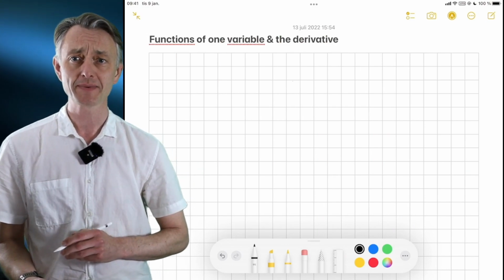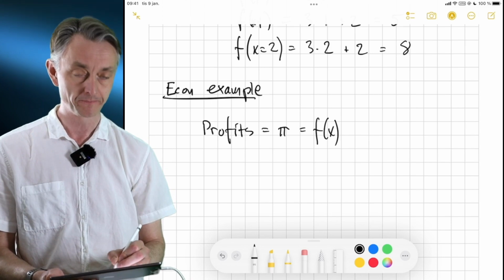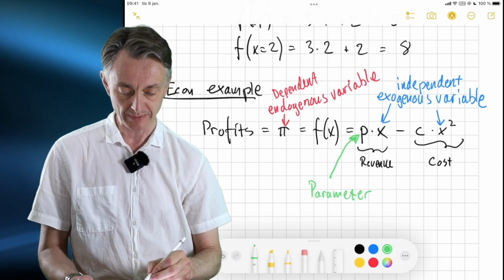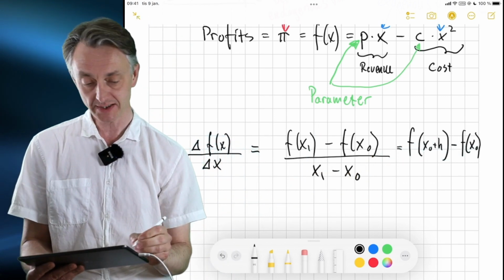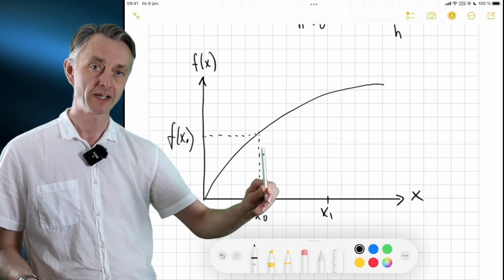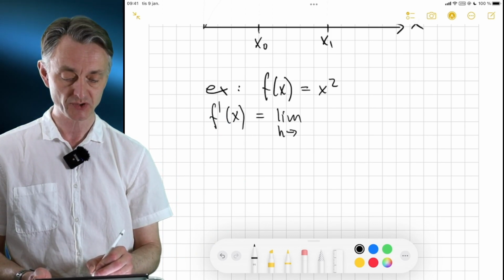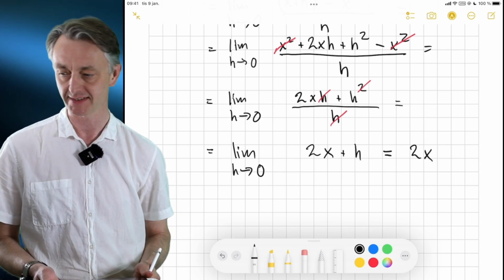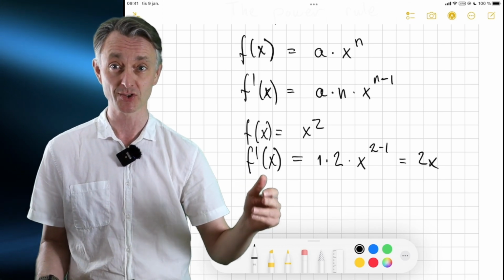Math intro 5. Functions of one variable and the derivative.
This is a lecture on functions of one variable and the derivative.
See chapter 6, Sydsaeter, Hammond, Strom & Carvajal, Essential Mathematics for Economic Analysis, Pearson, 6th edition. (Older editions of the book should be ok too.)

This video is a part of an introductory mathematics course aimed at students at Stockholm University taking intermediate economics courses. The course mostly revises mathematical concepts that are a part of the mathematical (high school) prerequisites for studying (intermediate) economics. Many thanks to Professor Astri Muren whose lecture notes most of these films are based on. Any errors are my own of course.
Backgrounds by Videvo.net.

Contents
00:00 Introduction and definitions
01:22 What is a function?
04:12 Economics example of a function
09:37 Rate of change
12:34 The derivative of a function
18:31 Example of calculating a derivative
24:10 The power rule